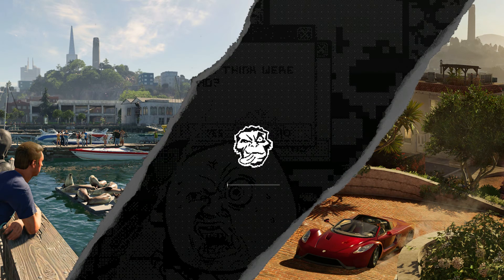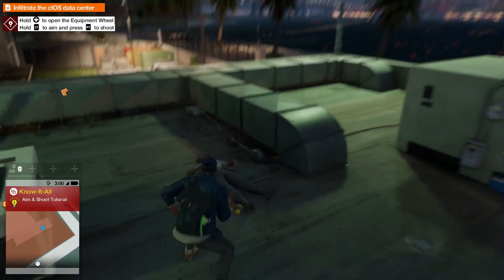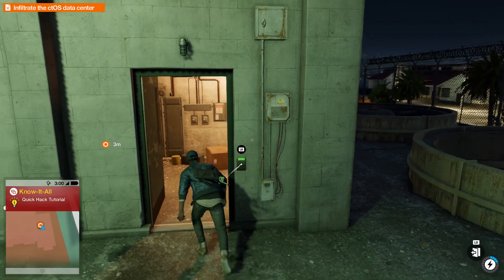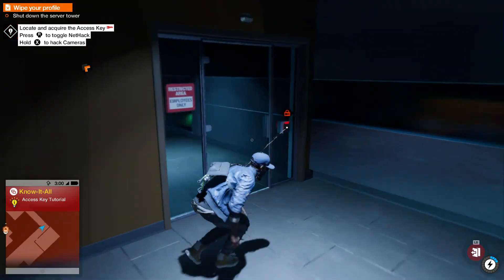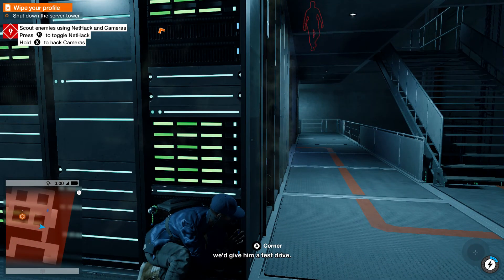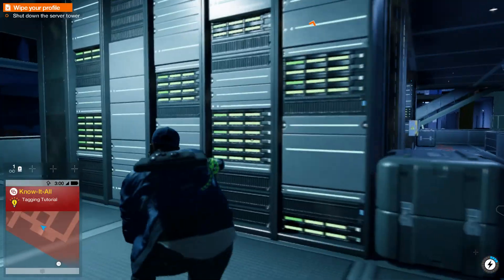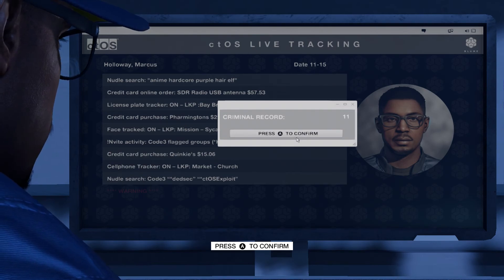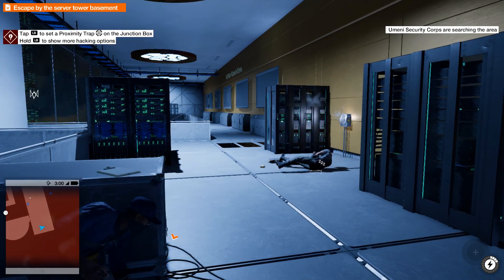Watch Dogs 2 Ep.1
Episode 1 of my walk through of watch dogs 2